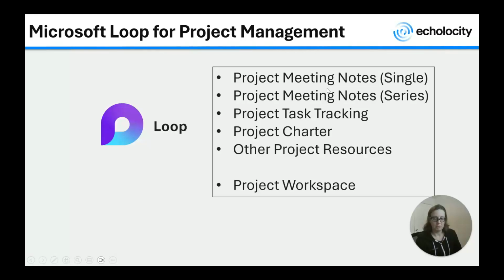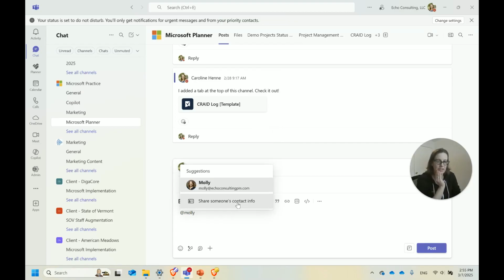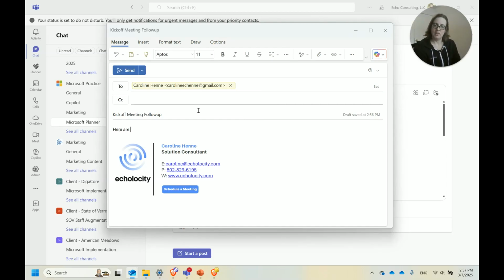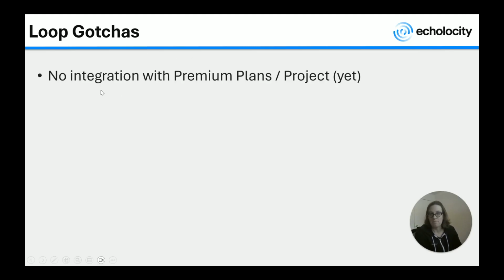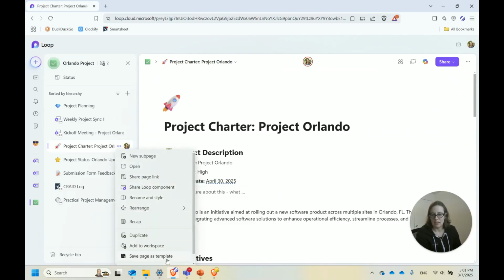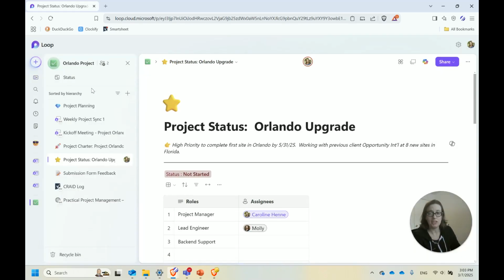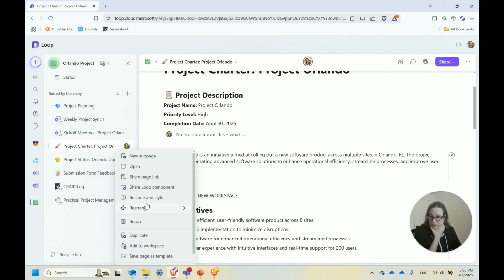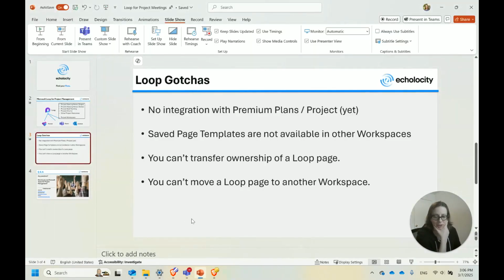Microsoft Loop for Project Management: Part 4 - Teams, Outlook & Key Gotchas | Echolocity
Caroline Henne of Echolocity continues demostrating how to use Microsoft Loop for Project Managment.  In Part 4, how Loop integrates with Teams and Outlook, and shares some Loop "gotches".  Watch this whole video series to level up your Loop PM skills!

00:00 Intro
00:37  Using Loop with Teams
02:33  Using Loop with Outlook
04:22  Loop Gotchas
08:44  Workaround: Copy Pages to change ownership or workspace